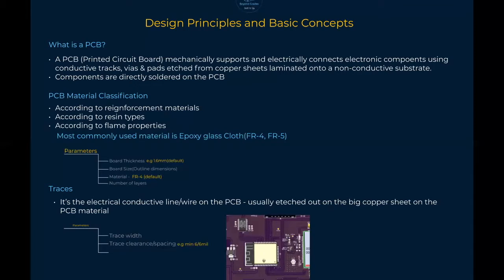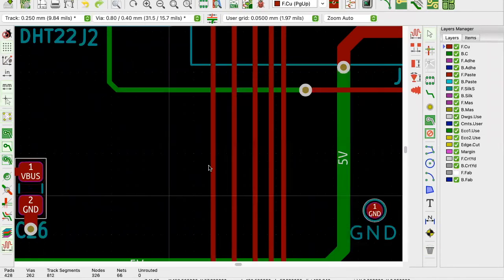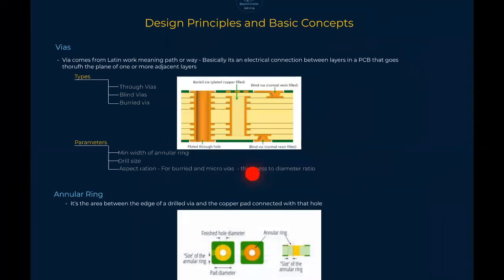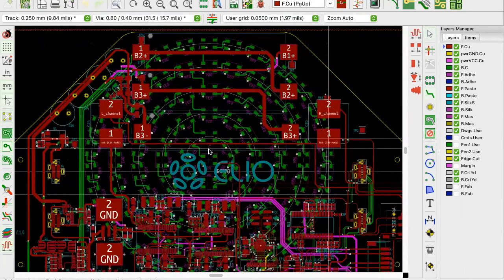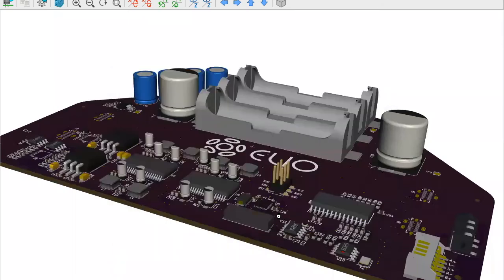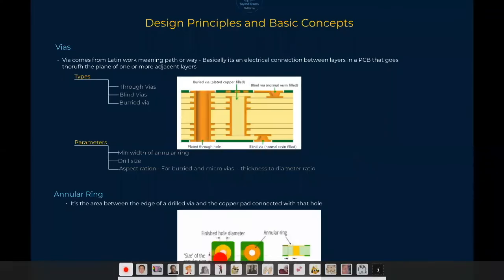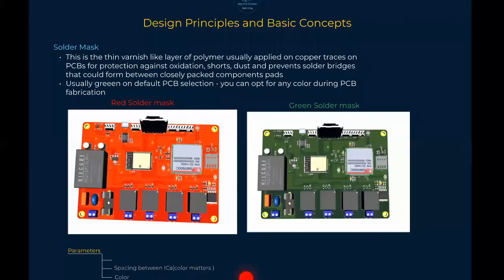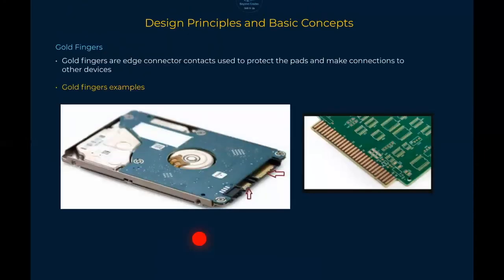Principles of design in PCBs prt1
The video breaks down some of the jargons used in the world of PCB design, vias, solder masks, annular ring and so much more and what to consider in the course of your design work